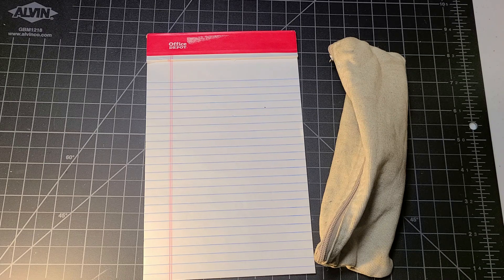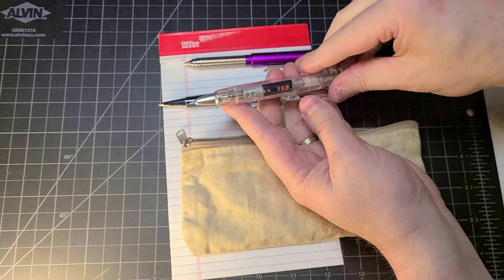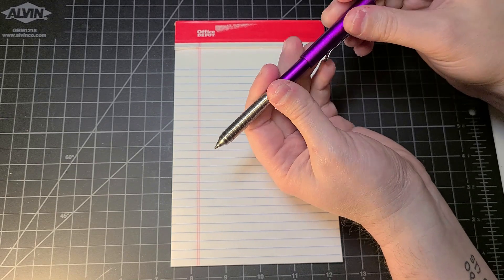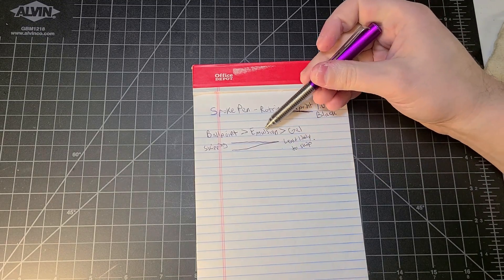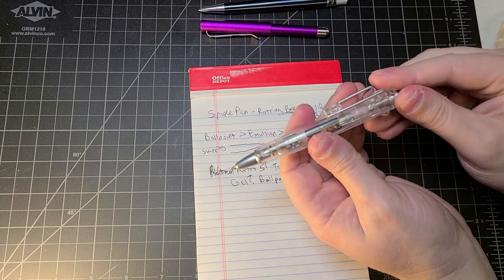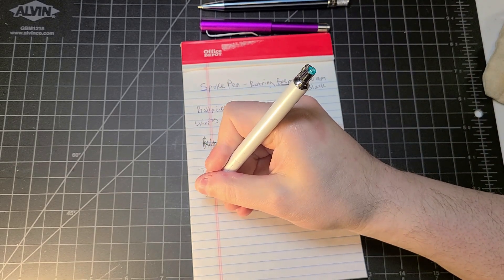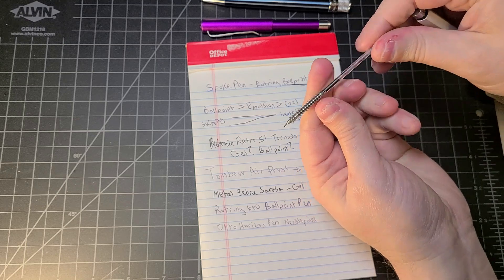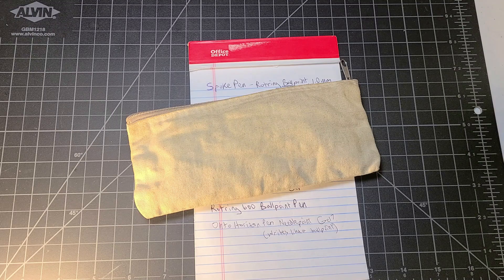Let's Explore Various Pens Belonging To A Long-Time Channel Viewer!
Thanks Matt!